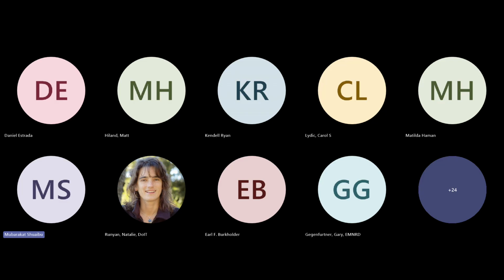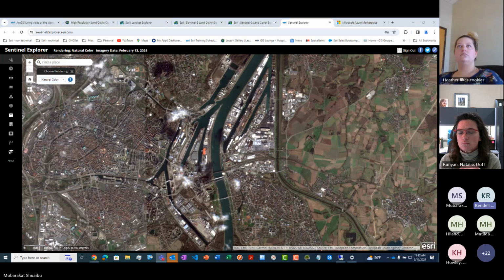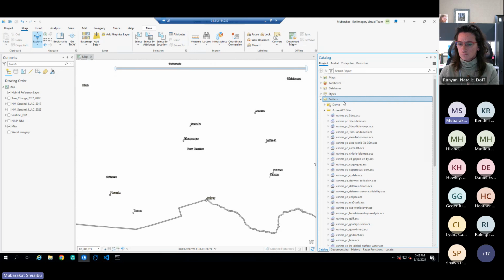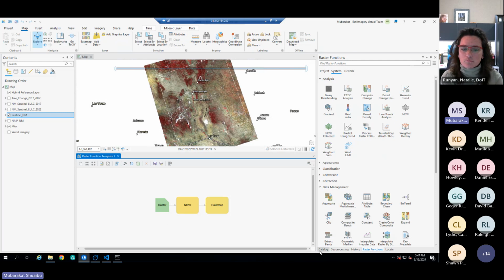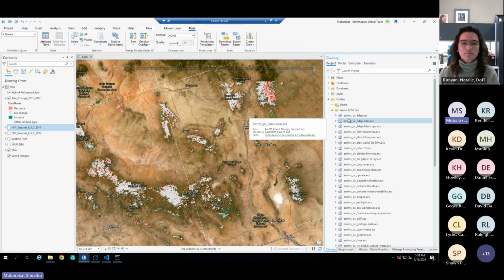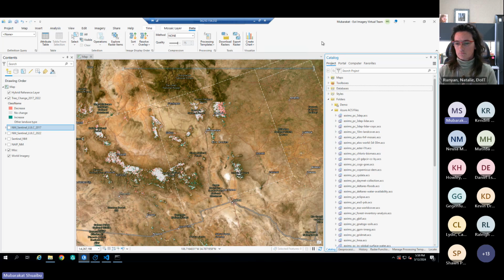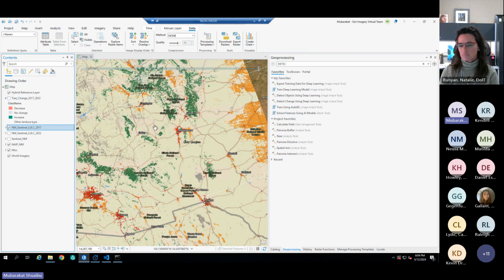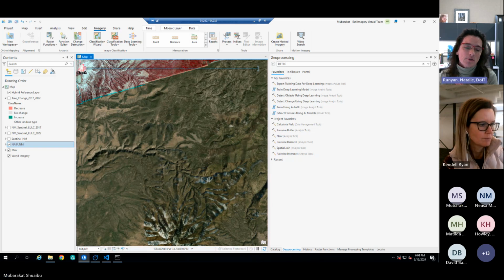NM GAC: The ArcGIS Living Atlas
Technology Highlight:  Image Analysis in the Esri Living Atlas and Beyond.  Mubarakat Shuaibu, Esri Imagery Team

Presentation on the models, tools and resources available from the Living Atlas and other Esri tools, along with a demo of working with Imagery leveraging cloud compute.

Discussion afterwards includes the state's subscription to Planet imagery and how machine learning helps with automated change detection.